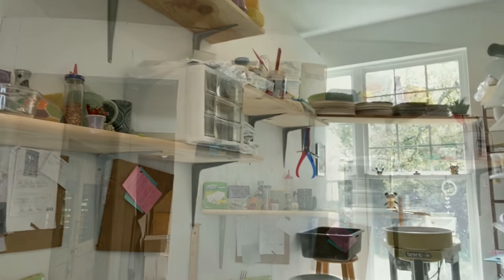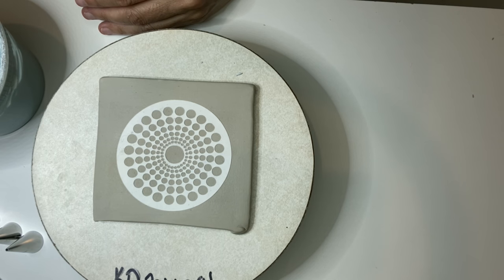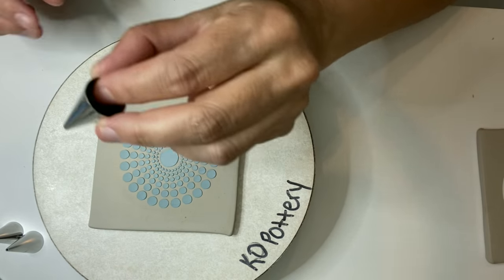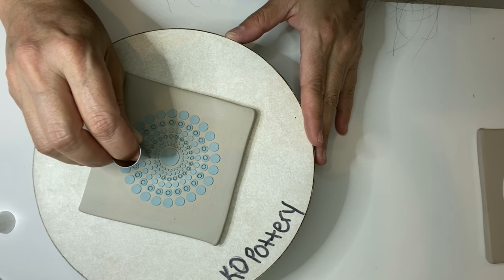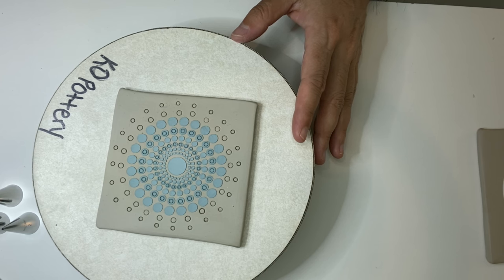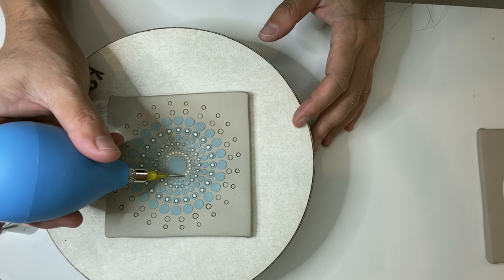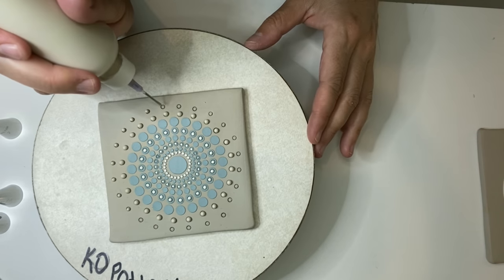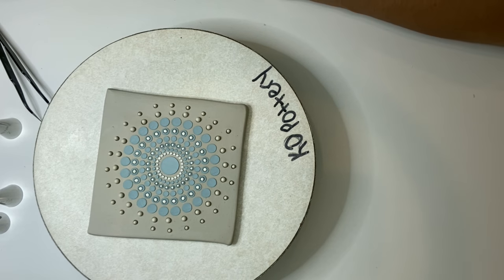Demo - Kym Owens